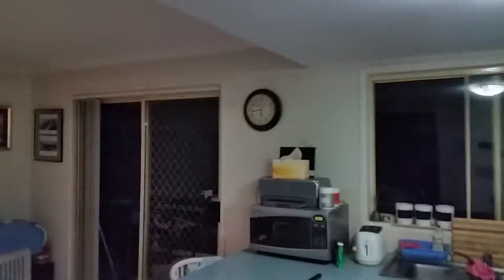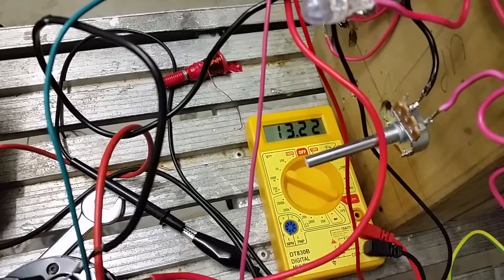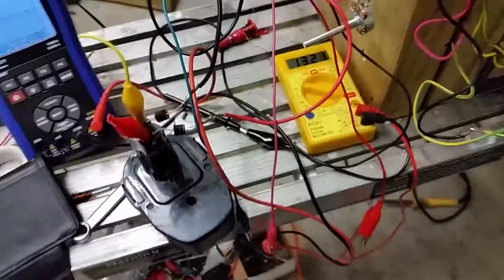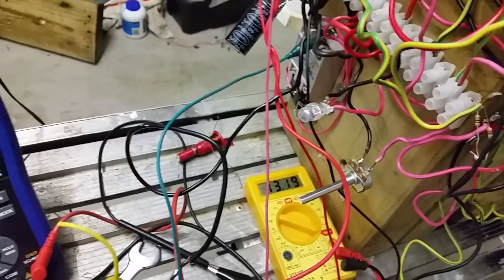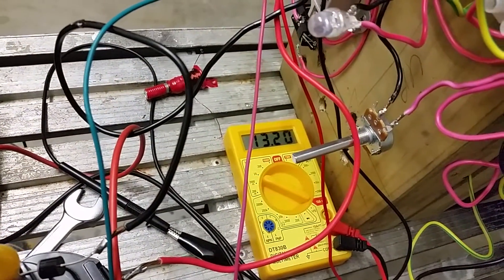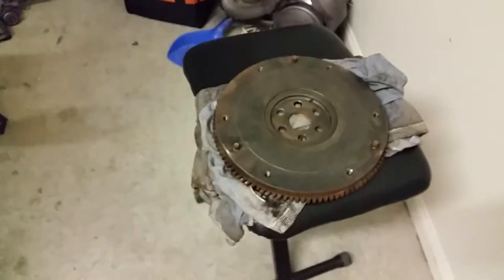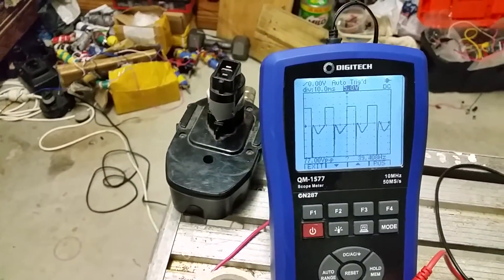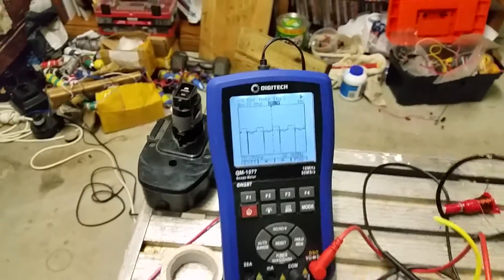Mackay Homopolar Self Acting Electron Separator update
Finished the drive motor very happy with the efficiency. Thanks enki for the info if you drew the crop circles.
I can't find it but the design that grabbed me was the big one with many circles near Stonehenge.
To me it shows a central magnet of a set diameter with 6 equal diameter magnets at the perimeter.
Then there are smaller and smaller magnets N/S projecting from that to the center and to the perimeter as it turns.

I have found that the trick with magnetism is to make a magnetic field. Even though mine looks like a disk it's actually a magnetic sphere it has a central pole N/S the disk is the Equator.
Walter Russell explains the surrounding with a circumference of zero curvature better then the ET guys do.

Once you have a magnetic field any metal placed inside the field becomes polarized N/S to suit the field.
A2 +B2 =C2  C2 = path of least resistance because it will always be shorter then A2 + B2. The magnetism will want to flow through the metal C2 to get to the other point.
It can't be seen in my video but the magnets on the disk are repelled from the coils because of the polarity of the field. They are closer to the centre magnet at the top (North Pole) then the magnets at the equator (Mountain Range with high Iron content same polarity.)
The aurora borealis seems to build up in the plate mounting the drive coils and it becomes saturated with North magnetism that wants to return to the equator. This shorts between the poles and the equator.
I can now see how lightning discharges into the earth would encourage it to spin. I can also Imagine that the Earth is more of a motor that is possibly being driven by the Sun which is the generator.
I can also imagine how the celestial plain is an equator of the sun similar to my magnetic disk and it has two opposing spins applied to the top and the bottom with the planets rolling around like bearings between these two swirling fields. Like sawdust floating on the top of a round water pool with a spinning ball in the middle as the sun inducing all the water to spin. Giving opportunity to little eddie currents to setup and accumulate clumps of sawdust. Because the water level stays constant there is no pull or push from the spinning ball but all the water and Air in gets induced in the spin.
The best info I have found to date has been Walter Russell his drawings seem to be quite accurate but some of his explanations don't necessarily add up. Ed Leadskin lost me a bit with his accent and there was something about his generator description that turned me off it.

I have also found a spinning top spins much longer when magnetized. I tried many different combinations of N/S and found a homo polar arrangement with 6 magnets around the edge increased my spin time from      3 mins to 21 mins. The magnets (as Ed Leadskin calls them) come out and build a toroidial vortex as its spinning and they are trying to get back in to the magnet that has now moved. They follow the magnet to try and catch up, saturating the air as they go. Creating a more intense magnetic field then the magnets start to catch up with the ones from in front and get pulled forwards.

I have attached the collectors as shown in one of the circles to me it looks like a tear drop, little loop that touches the edge of the disk. I have been worried about the drag, but to my surprise it seems to work fine. I have to do more testing and add and subtract magnets to see if I can increase my voltage without having to increase the speed.